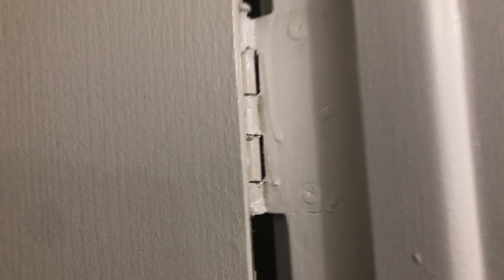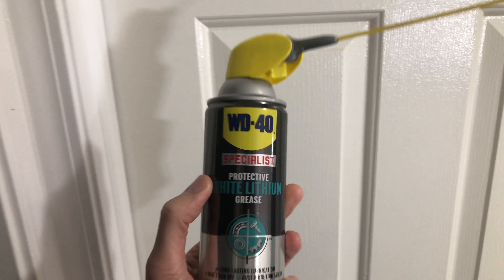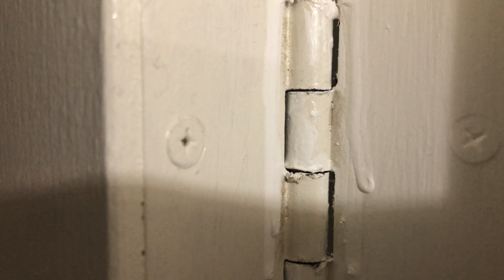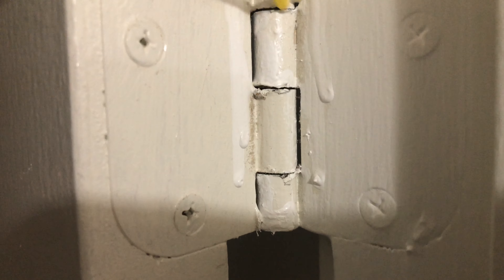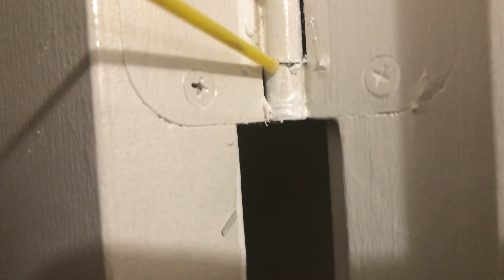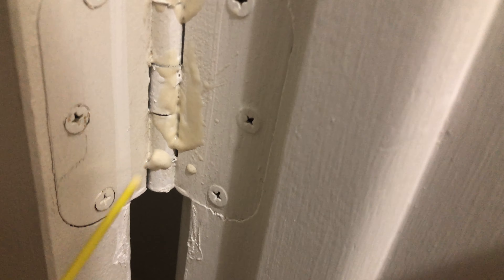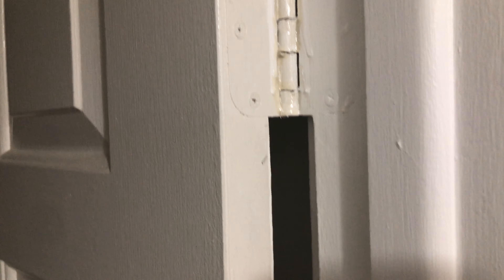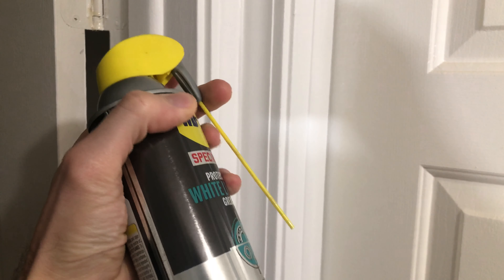How to stop your doors from squeaking (no more noise)